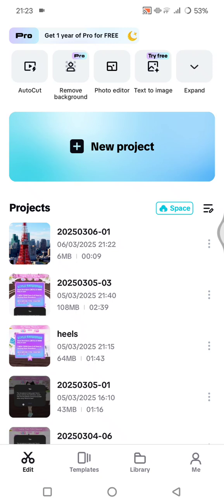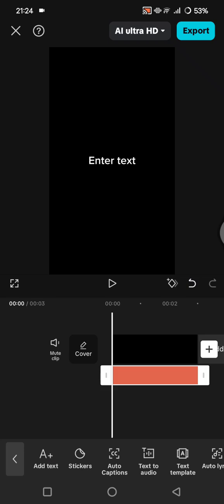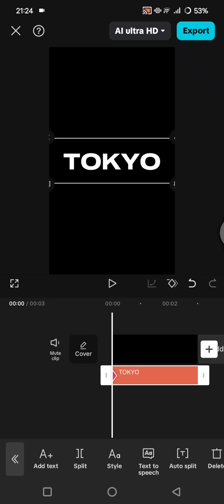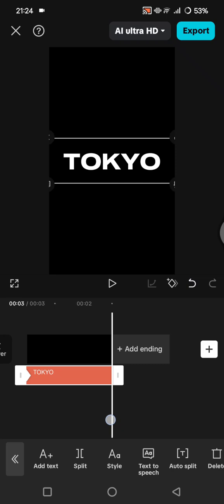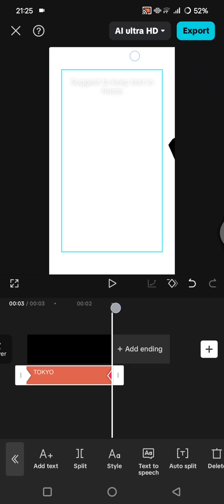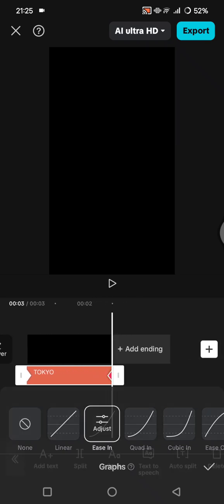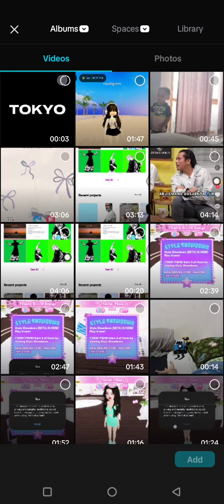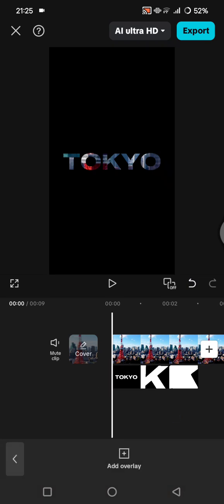CapCut Zoom-In Text Intro Tutorial | Dynamic Travel Vlog Title Effect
Learn how to create a dynamic zoom-in text intro for your travel vlogs using CapCut. This step-by-step tutorial covers adding text, setting keyframes, applying graphs, exporting overlays, and using blend modes to achieve an eye-catching intro effect for your videos.

CapCut travel vlog intro, zoom-in text effect, CapCut text animation tutorial, video editing overlay effect.

0:00 Create a Zoom-In Text Intro in CapCut
0:30 Add and Style Text for the Intro
1:14 Apply Keyframes and Graphs to Text
1:50 Export and Add Text Overlay to Travel Vlogs